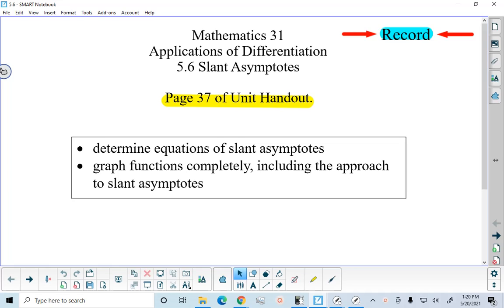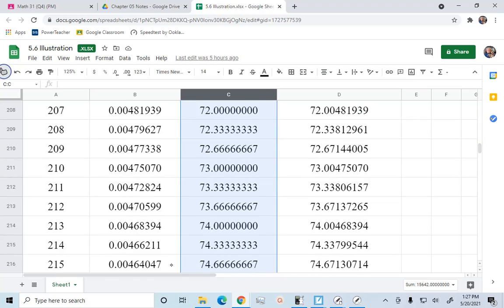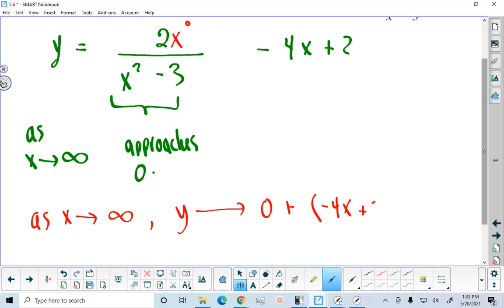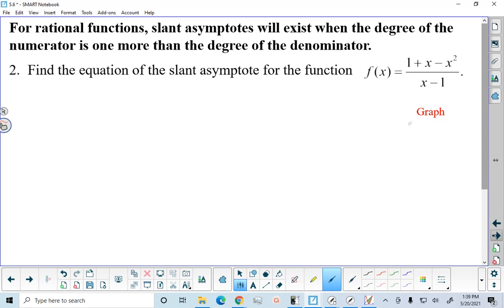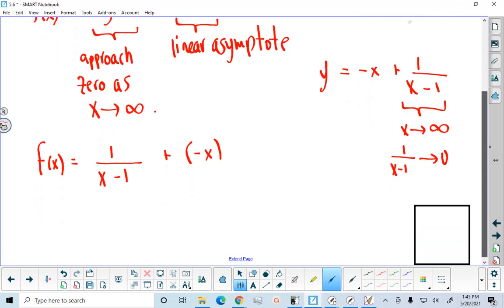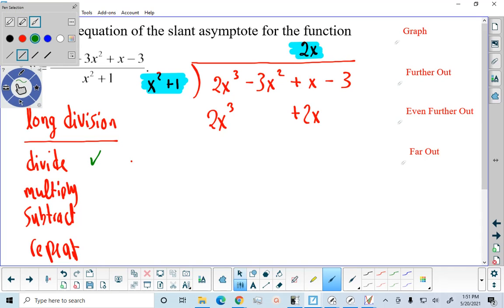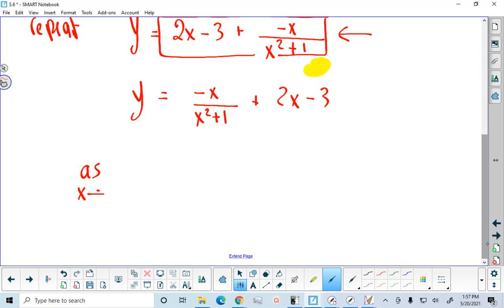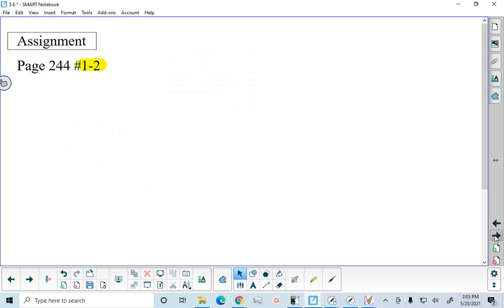31.5.6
Here is the recording of the lesson on slant asymptotes.